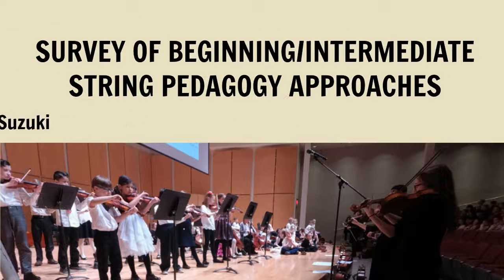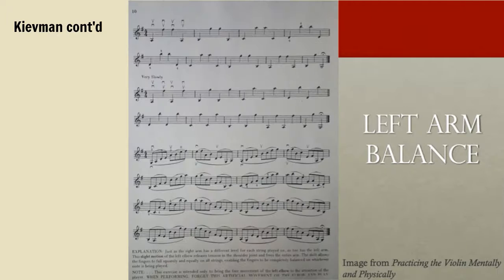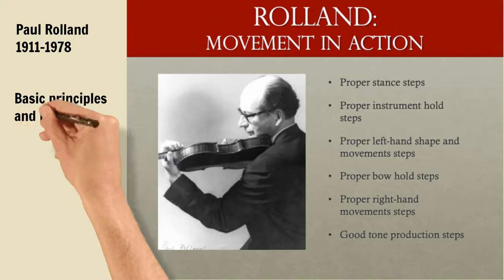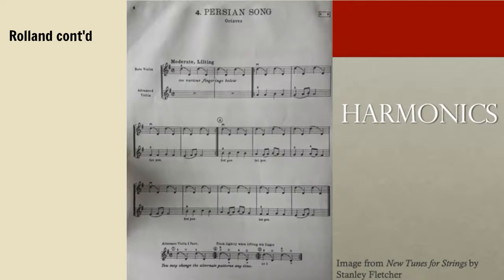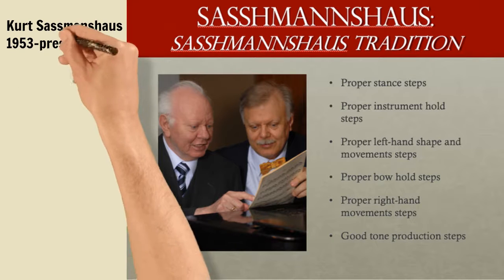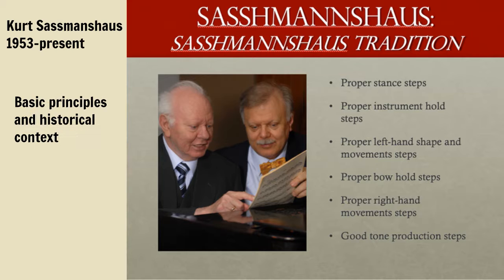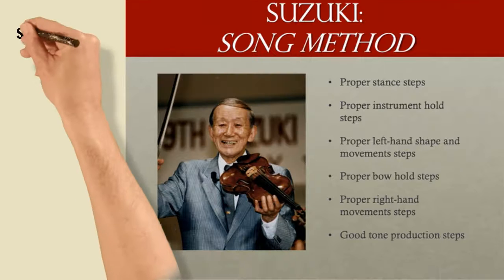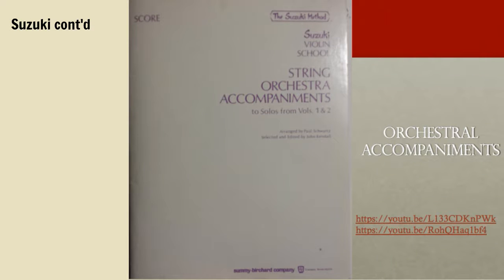MODULE 1: KIEVMAN, ROLLAND, SASSMANSHAUS, AND SUZUKI